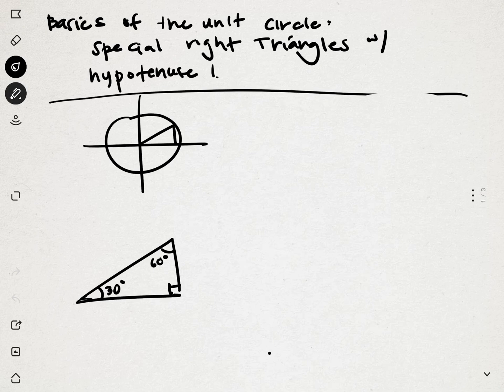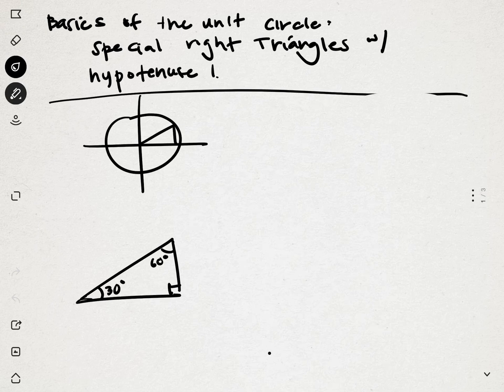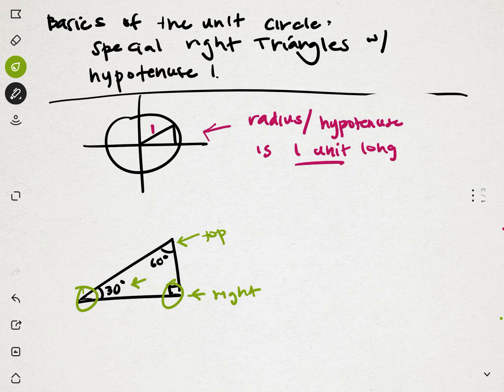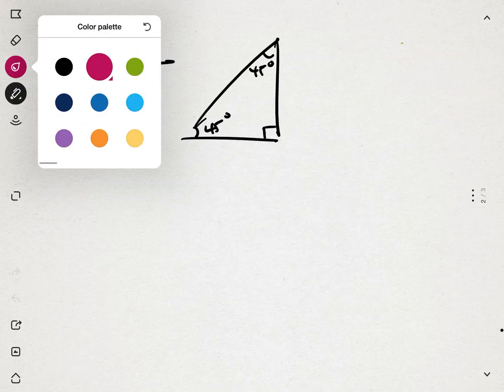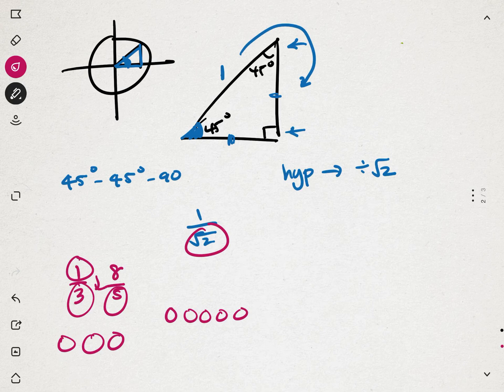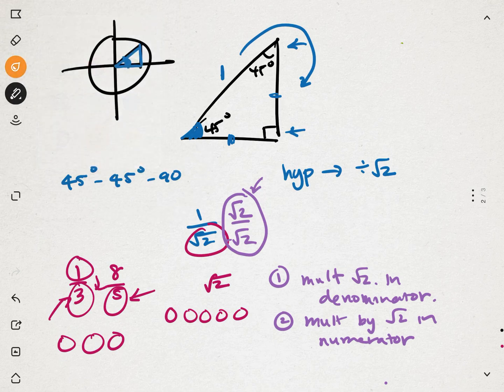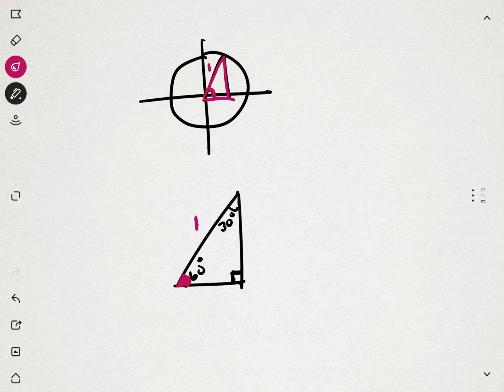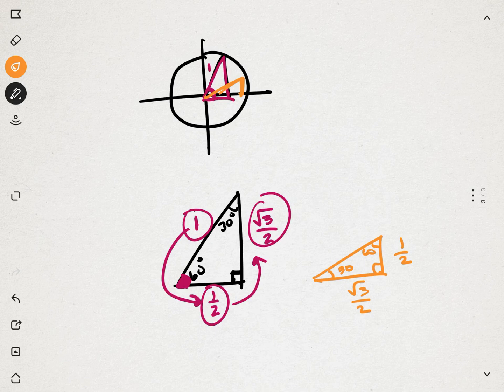Unit Circle Special Right Triangles with hypotenuse 1 (Trigonometry)